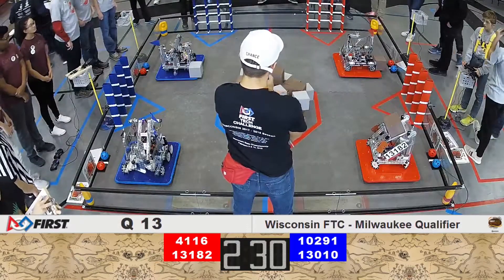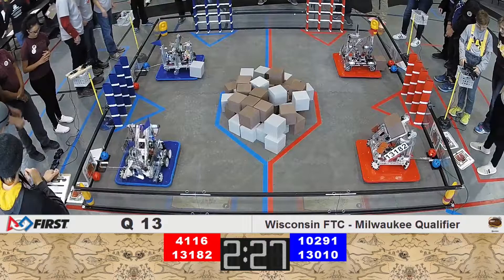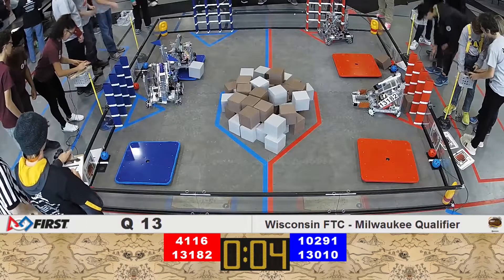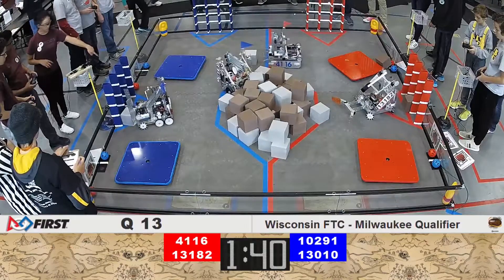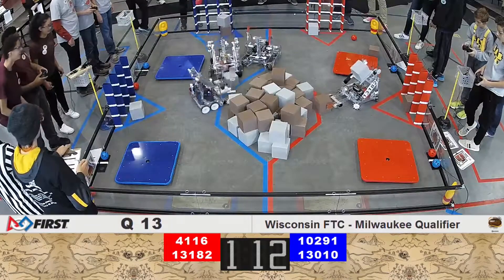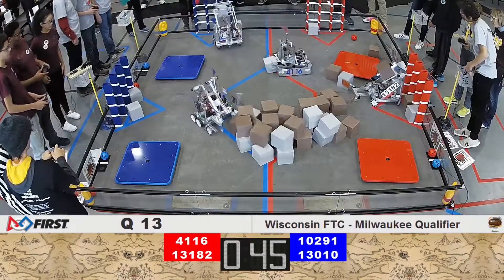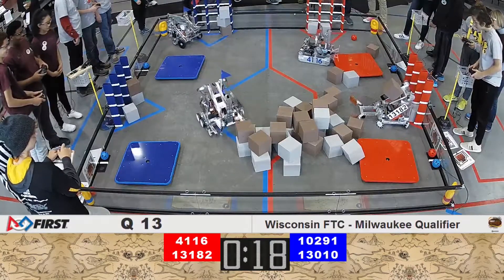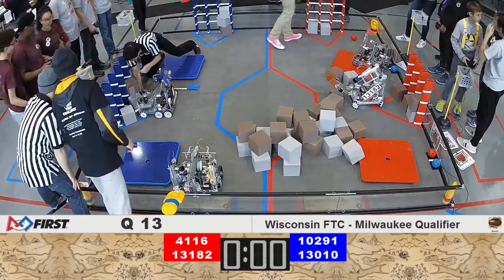FTC Wisconsin - Milwaukee - Match 13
- Milwaukee FTC Qualifier 01/07/2018
- FIRST Tech Challenge Wisconsin
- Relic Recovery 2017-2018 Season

FIRST - For Inspiration and Recognition of Science and Technology